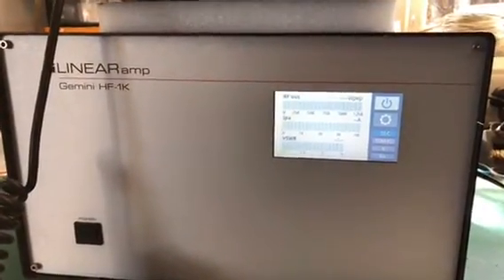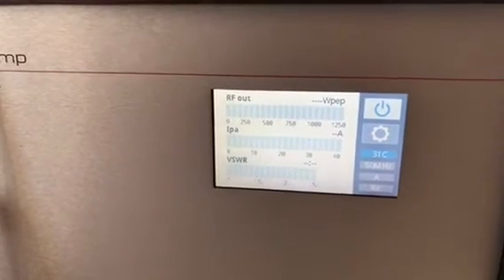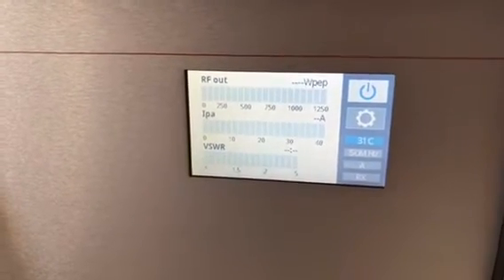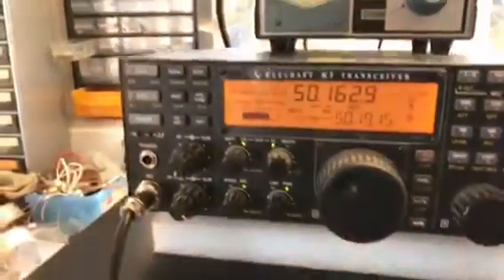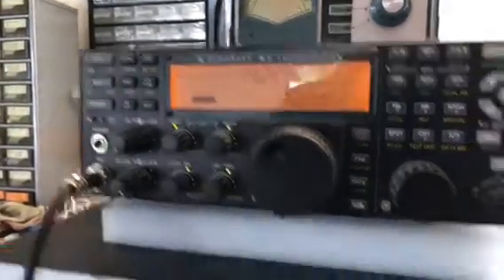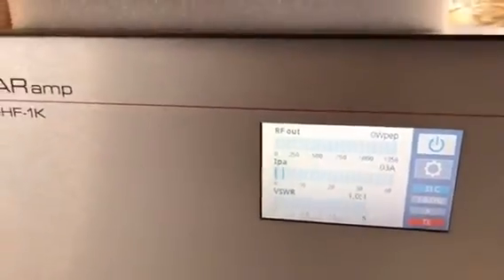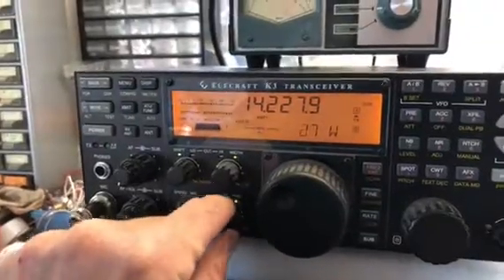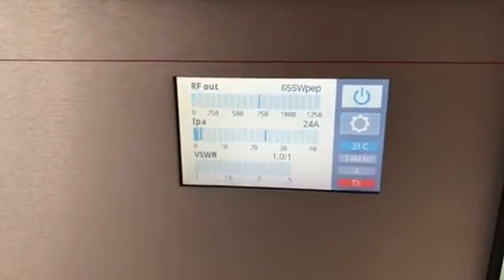Gemini HF-1K amplifier band selection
Demo of fully automatic band selection on the Gemini HF-1K amplifier.